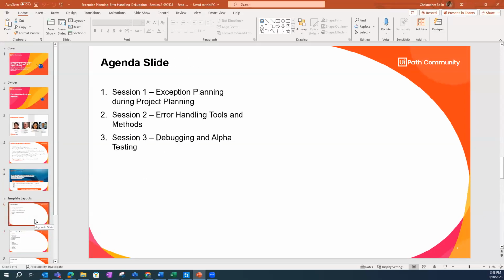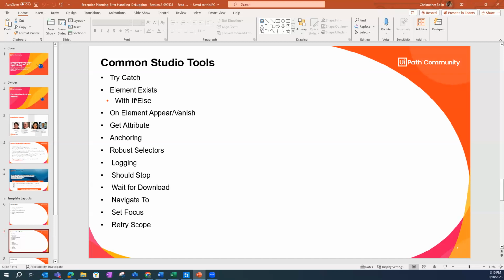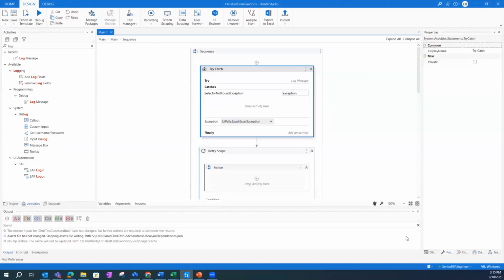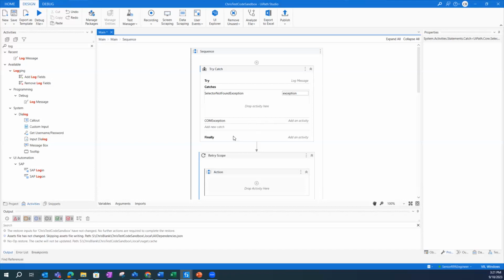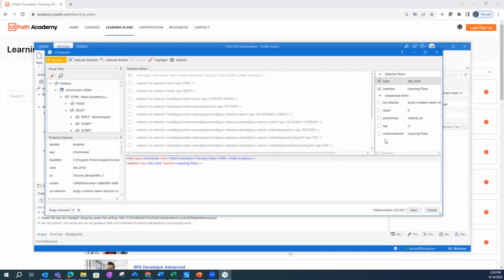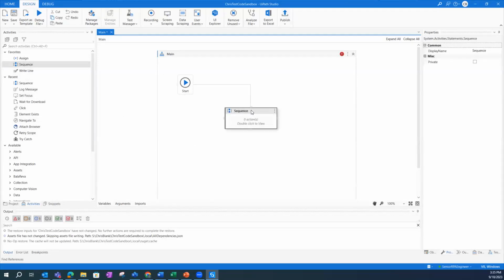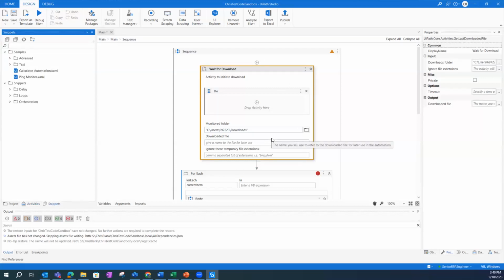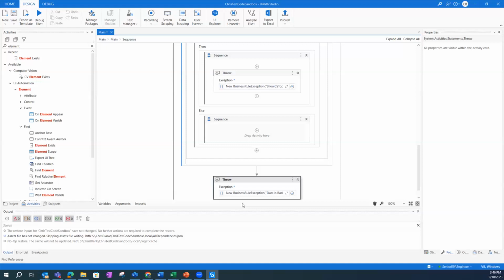UiPath Tips and Techniques for Error Handling - Session 2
In this second session, Session 2 – Error Handling, you will learn about Error Handling, what it is, why you should know this and what to look out for. Please join our 2X UiPath MVP Speaker, Chris Bolin, as he shares with you what error handling is for UiPath and RPA technologies and shares tips and tricks you can use within your organization.

This session streamed live on September 18 , 2023, 15:00 PM CDT.